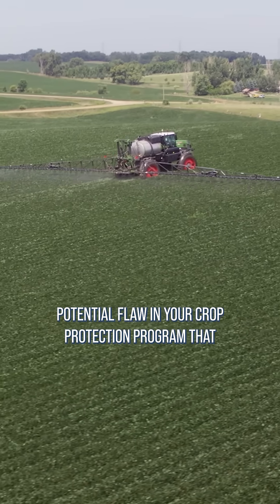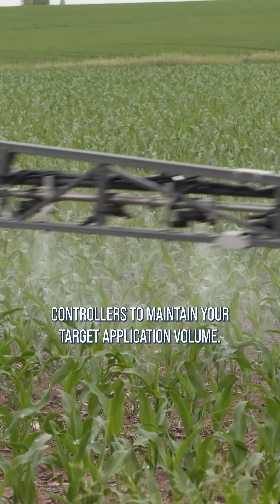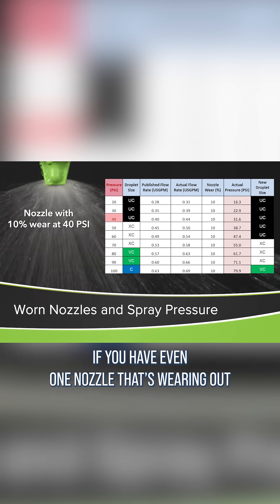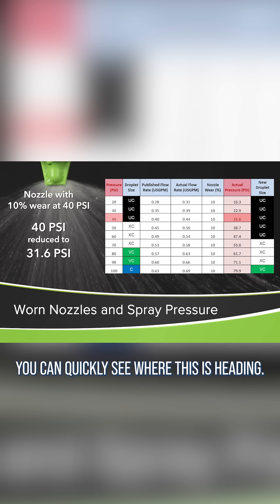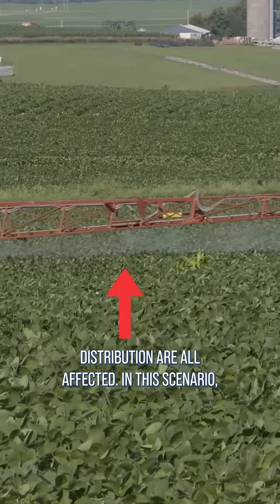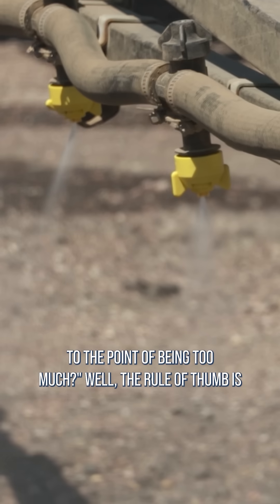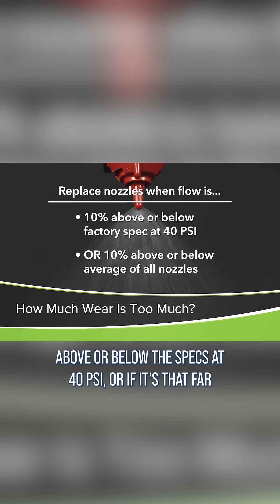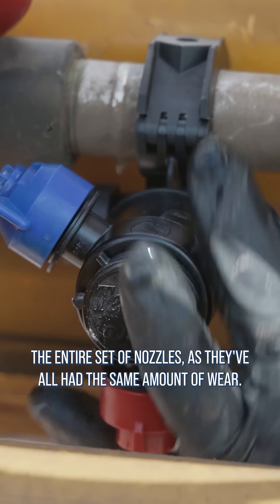Worn-out spray nozzles could be costing you BIG.